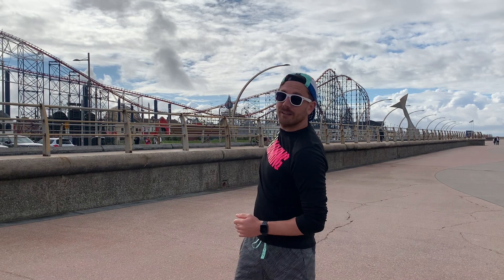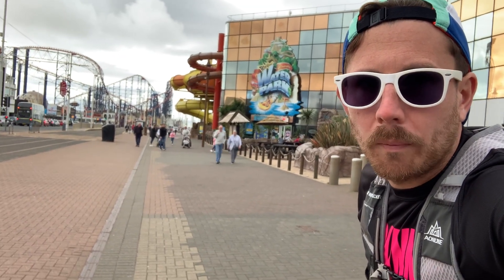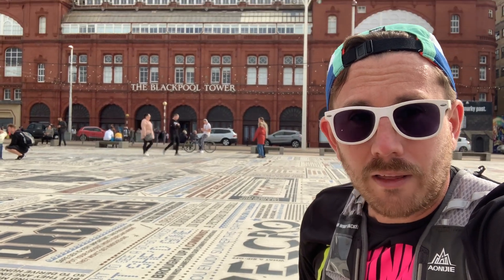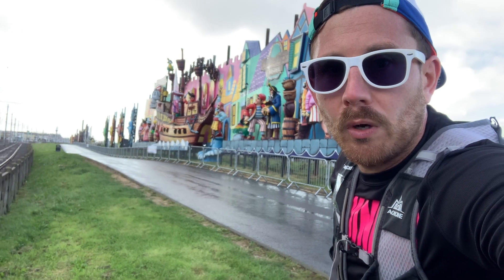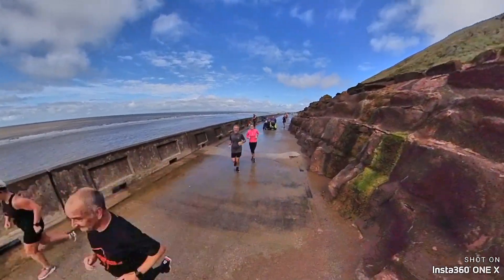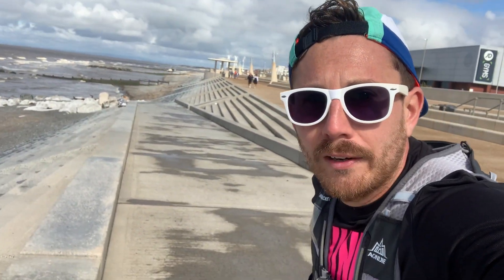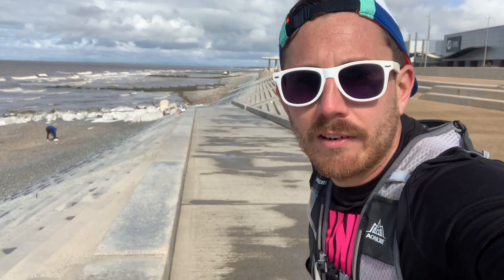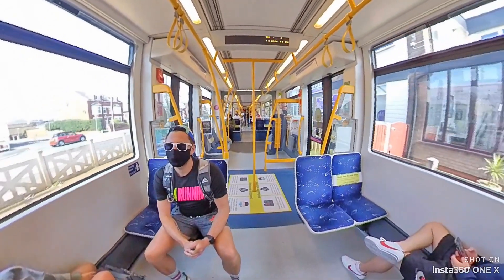Running Up An Appetite: Blackpool to Cleveleys | Cafe Cove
I took the coastal path 10k from Blackpool to Cleveleys as recommended by one of my Instagram followers.

The route was 10km long and I was not disappointed by the recommendation of Cafe Cove in Cleveleys.

A personal highlight was heading back out in the evening to see the Blackpool illuminations.